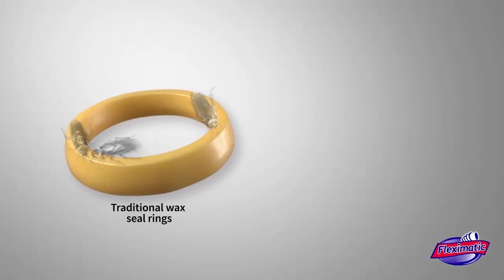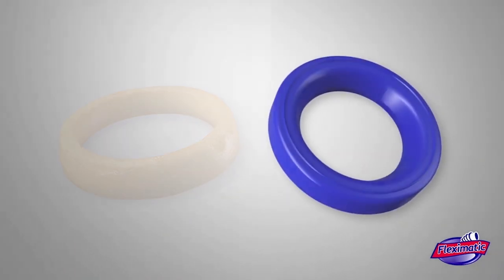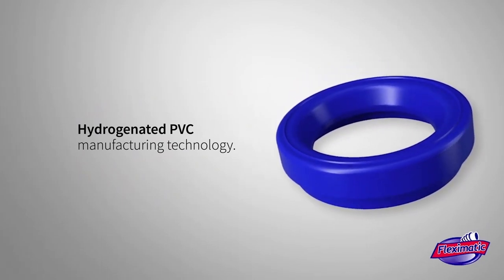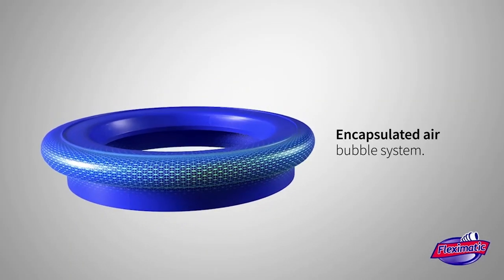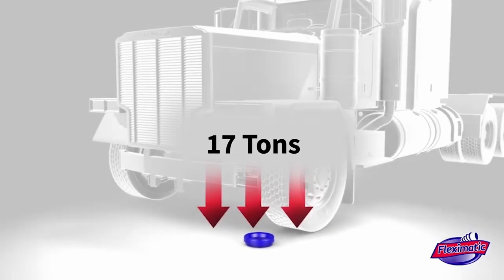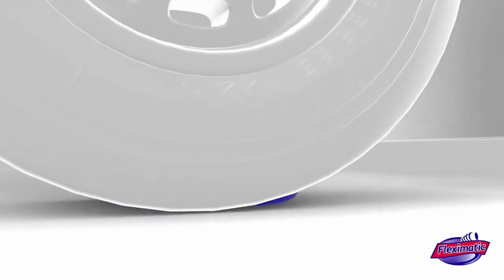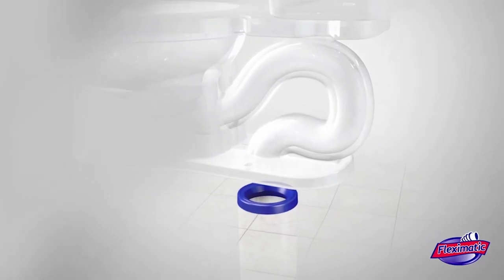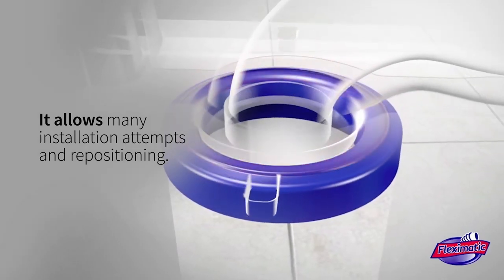Flexible Toilet Seal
Introducing Flexible Toilet Seal, a product proudly developed by Fleximatic.
The  Flexible Toilet Seal  allows sealing the toilet installation to the drainage pipe, preventing leaks at every flush.

“Revelations” licensed via Music Vine: QDA2QI31MI1JVQJJ